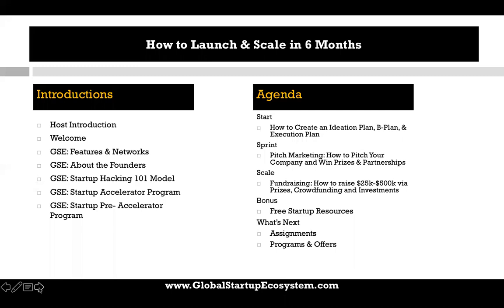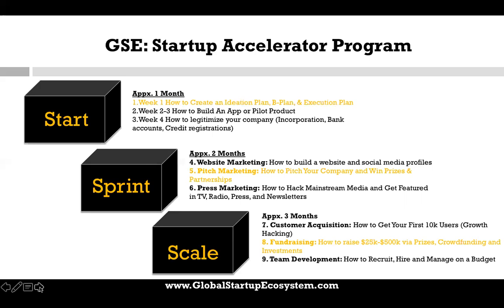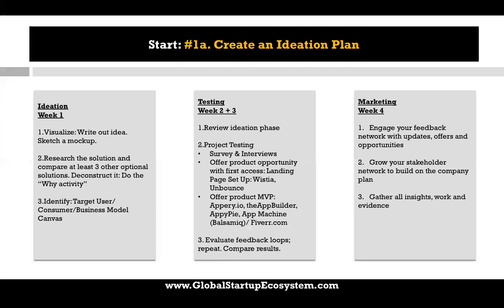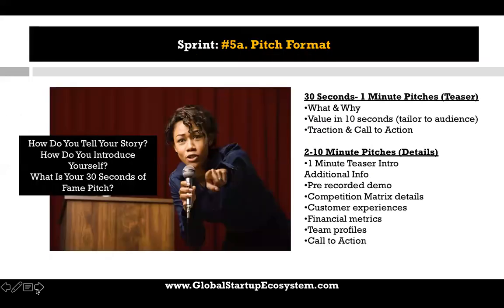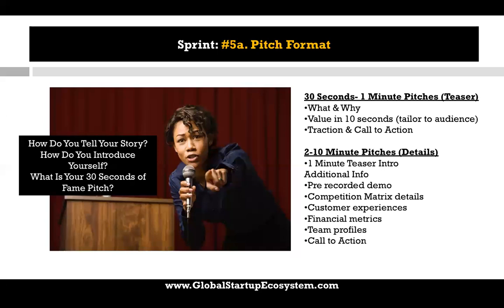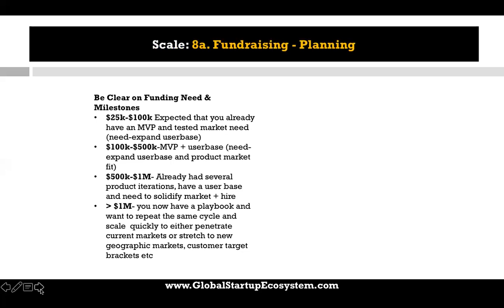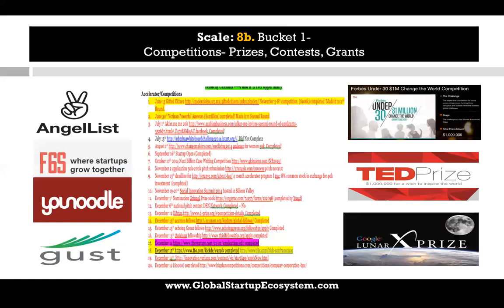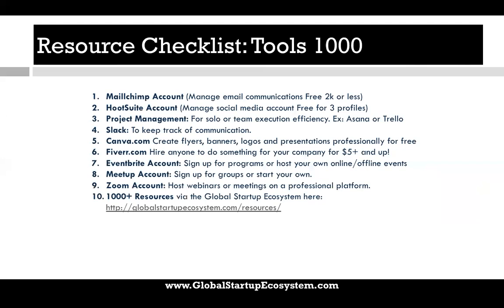GSE Free 2018 How to Launch Scale Your Startup in 6 Months (Pre Startup Hacking Accelerator)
About Us:
Global Startup Ecosystem (GSE): is the world’s largest ecosystem accelerator. With a mission to educate, inspire and prepare startup communities for the digital age, GSE brings together both private and public stakeholders to address humanity’s grandest challenges via tech and entrepreneurship.

GSE’s online network accelerates 1000+ companies a year across 90+ countries in 7 key regions Africa, Asia, America, Caribbean, Europe, Latin America and the Middle East with a focus in frontier tech industries such as Space, Artificial Intelligence, Blockchain, and more.

Start
How to Create an Ideation Plan, B-Plan, & Execution Plan
Sprint
Pitch Marketing: How to Pitch Your Company and Win Prizes & Partnerships
Scale
Fundraising: How to raise $25k-$500k via Prizes, Crowdfunding and Investments
Bonus
Free Startup Resources
What’s Next
Assignments
Programs & Offers